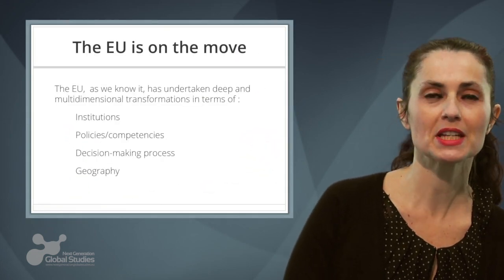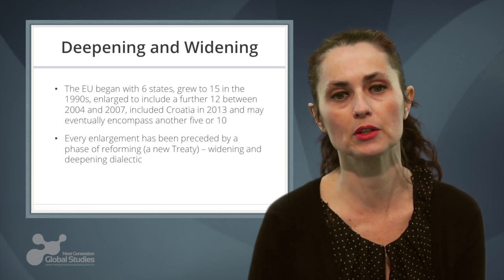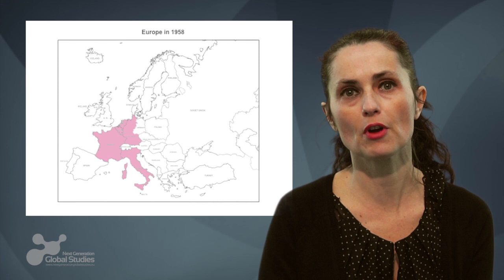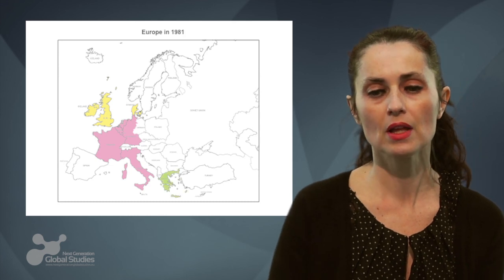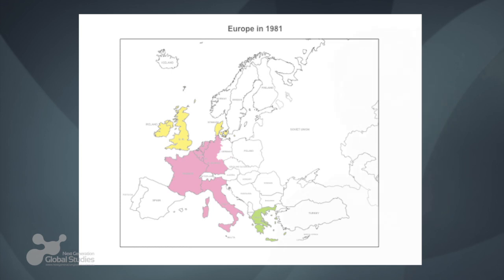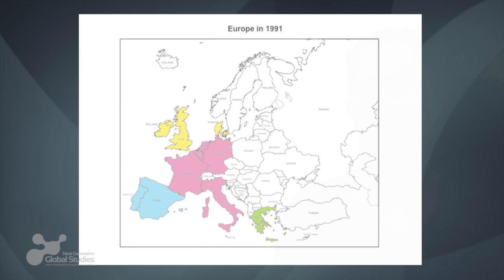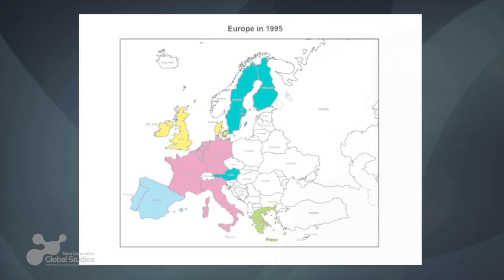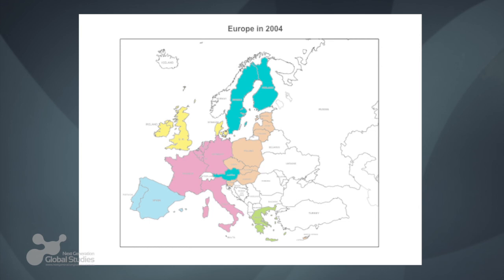Perspectives on the Euro(pean) crisis by Serena Giusti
The EU and the Eastern Europe Challenges
By Professor Piero Giusti, University of Padova

This lecture is part of the Virtual Exchange program 'Perspectives on the Euro(pean) crisis', organised by the Sharing Perspectives Foundation in collaboration with 8 partner universities all over Europe. Go to our website for more information and other video-lectures!